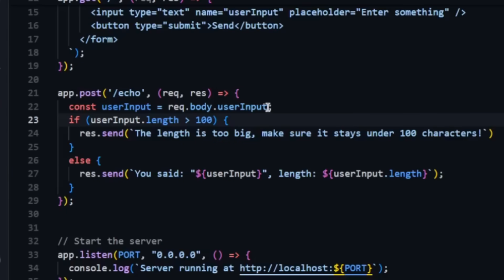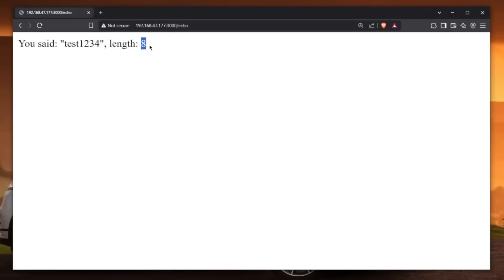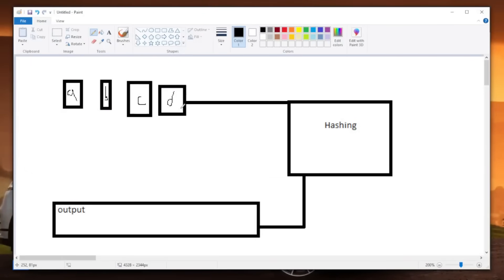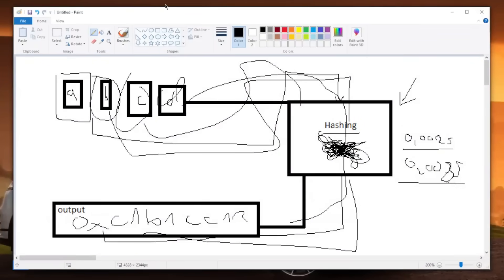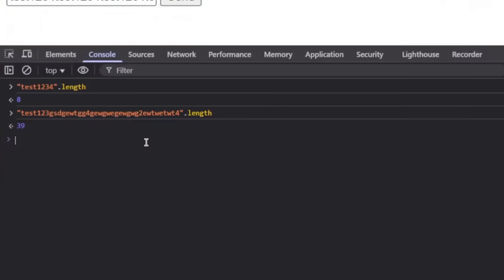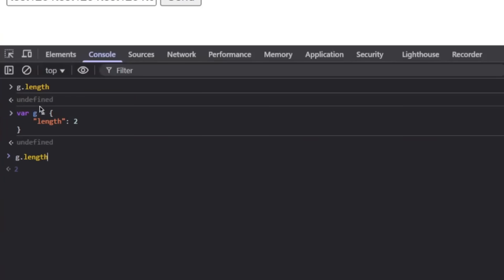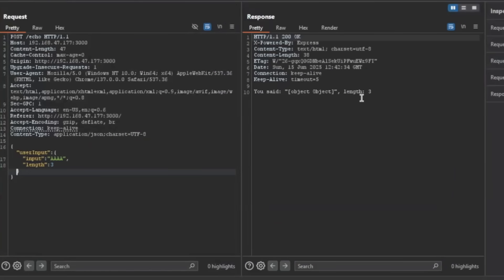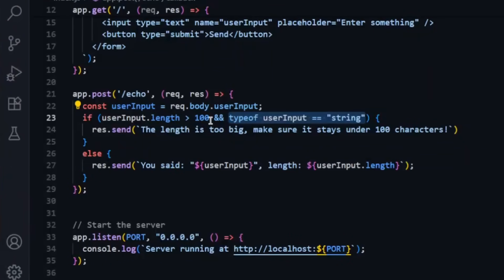How Hackers Bypass Input Validation?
In this video, we're diving into a web application and how to bypass the input validation. The video will highlight a potential vulnerability and how it can be exploited using coding. This demonstration emphasizes the importance of web security and security best practices!